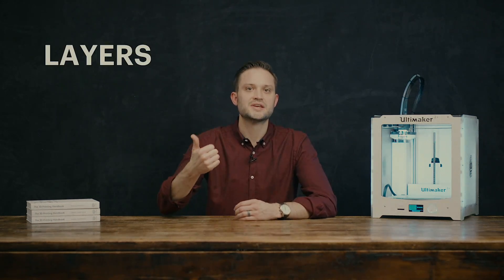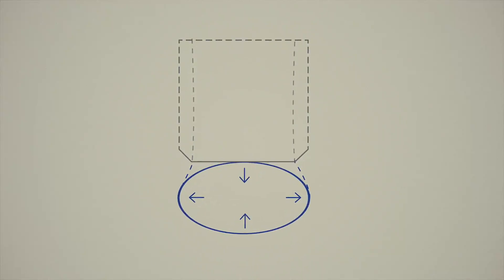FDM 3D Printing - How to Prototype Like a Pro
fdm3dprinting In this video, we’ll teach you everything you need to know about fused deposition modelling or FDM 3D printing. After watching this video you'll have the right tools to prototype like a pro with FDM 3D printing.

00:00 Intro. We'll go over what you will learn from this video.

0:33 FDM 3D printing. You'll learn that FDM is part of the extrusion family and why this technology has 2 names.

0:54 How an FDM printer works. Here, we'll discuss in detail how an FDM 3D printer works.

1:24 The main characteristics of FDM printing.

1:32 Layers. You'll learn how layers have an impact on the surface quality of the FDM printed part and how they work to build the part. Also, we discuss how layers relate to the strength performance of the part. Finally, we'll touch on layer height in FDM 3D printing.

2:52 Support material. You'll learn what support material is and why support material is important in FDM 3D printing. After that, we'll go over the YHT rule to help you understand when to use support material. The upsides and downsides of support material in FDM 3D printing are mentioned as well.

4:53 Infill. Here, we discuss what infill is and why it's used in FDM 3D printing. Infill percentage is an important concept that will be explained.

5:43 The different FDM materials. In this section, you will learn why(mainly bc of cheap materials) FDM printing is perfect for prototyping. We'll also discuss the most common materials: PLA and ABS.

6:29 FDM post-processing and dissolvable materials. Here we discuss the advantages of the post-processing of materials in FDM 3D printing.

6:45 In the last section, some of the latest developments in FDM 3D printing are discussed.

8:13 Recap of the video.

Download our FREE 3D printing resources

Protolabs is the fastest and most comprehensive digital manufacturing service in the world, combining in-house quick-turn factories and premium manufacturing partners at Protolabs Network. Users can easily upload their design, instantly receive a quote, and start production at the click of a button.